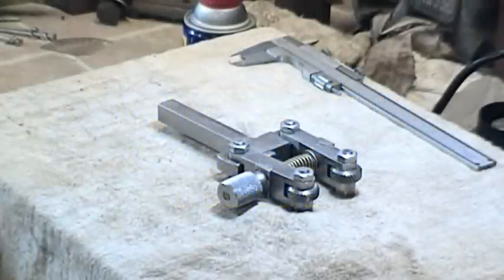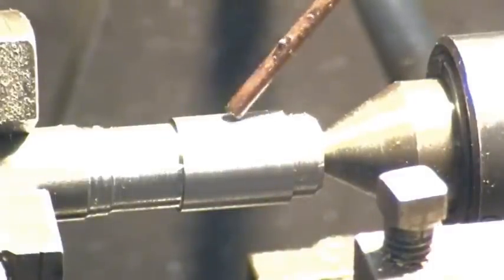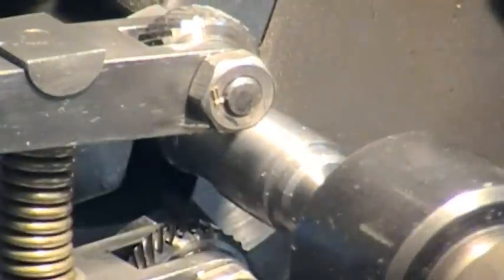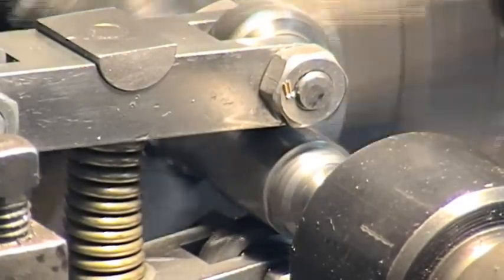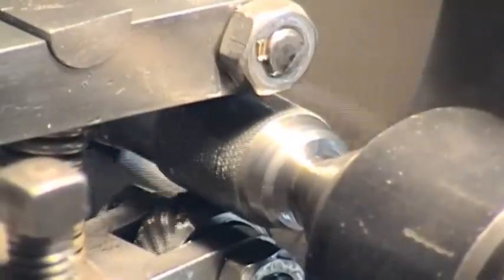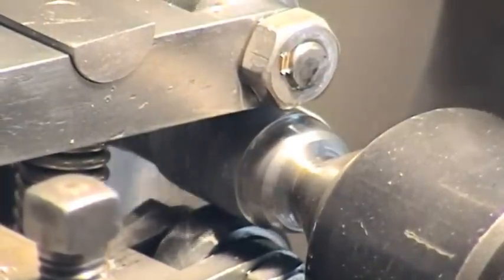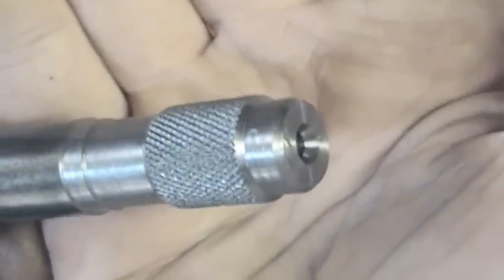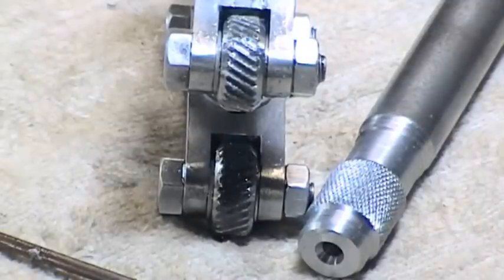Gadgets and Gizmos - The "Straddler" knurling tool, in use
In the original Gadgets and Gizmos Part 6 - we covered both the tailstock die holder (demo ) - plus a description of a home made knurling device.  We have chosen to call this the "Straddle" knurling tool and here are trying to demonstrate it in use. Once again, using just a piece of scrap mild pre-machined roughly to a profile ready for knurling. Had one section in the video where exposure went silly and some camera angles are a bit difficult - more practice needed probably, but hopefully it helps explain the tool's usefulness! It might be mentioned that this same tool was used to knurl the handle of my graver tool. Finishing chamfer was unequal due to 'making do' with tooling already in the 4 way tool post. (Note - 2/17/14 -- wasn't surprised to find the same thing available commercially - three options - here's main one --- h-t-t-p-colon-fwdslash-fwdslash